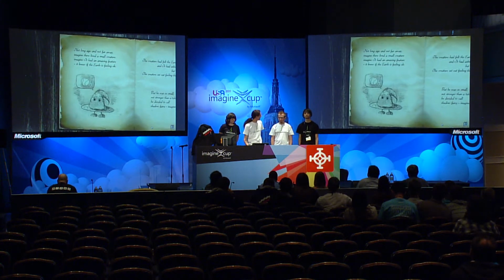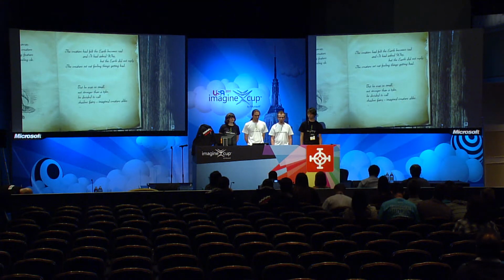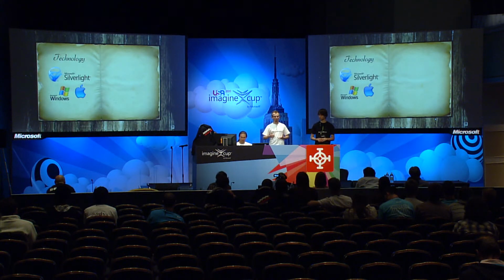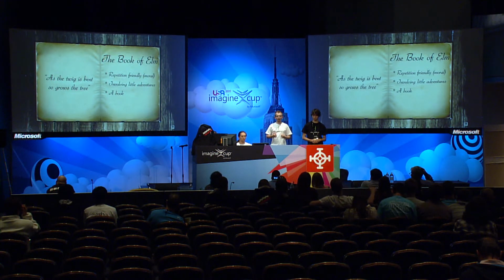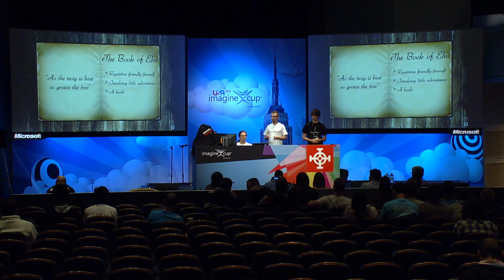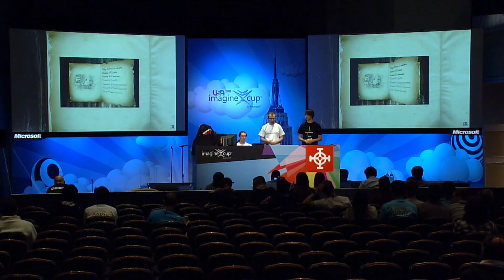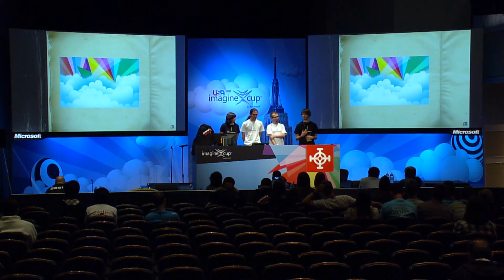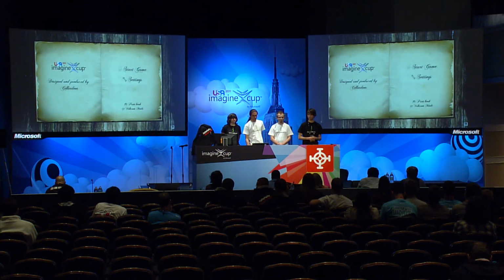Imagine Cup 2011 Worldwide Finals, Finalist Presentation Cellardoor, Poland